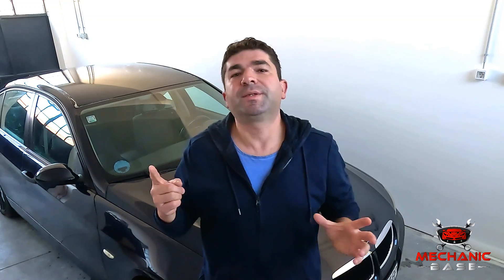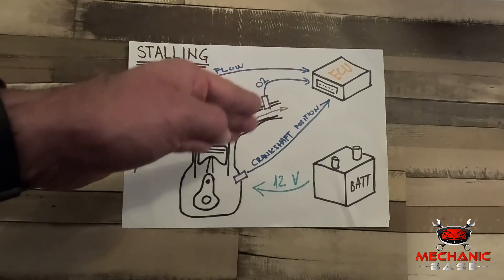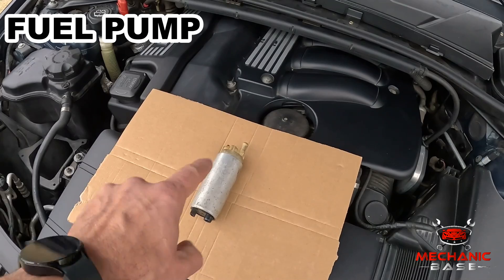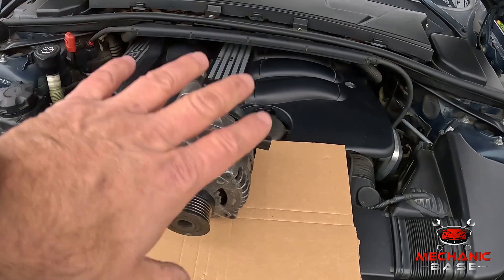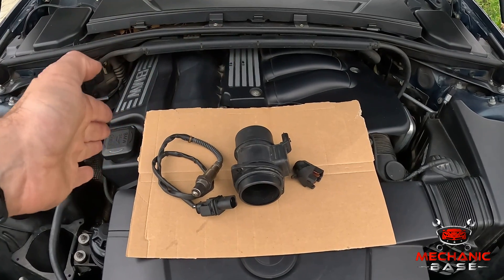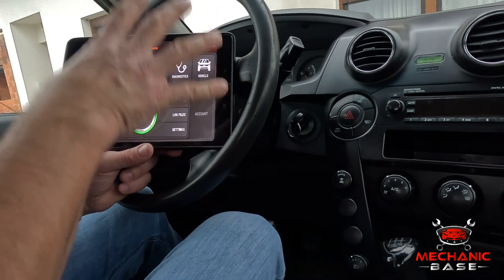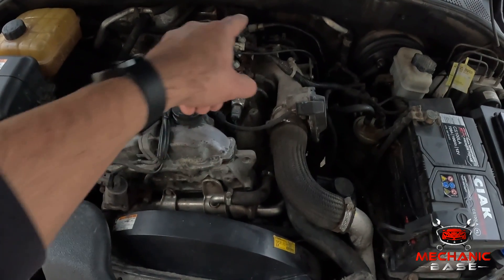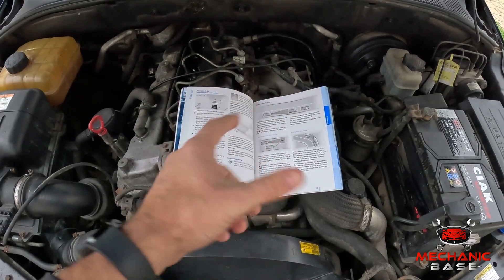Car Shuts Off While Driving? 7 Causes & How to fix it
Has your car ever suddenly shut off while driving? This can be a frightening and potentially dangerous experience, especially if you're on a busy highway or in heavy traffic. In this video, we'll explore the possible reasons why your car shuts off while driving, and what you can do to stay safe and get back on the road. Whether it's a faulty sensor, a problem with the fuel system, or an issue with the electrical system, we'll cover the common causes of sudden car shutdowns and provide tips on how to prevent them from happening in the future. If you've ever experienced a sudden car shutdown, you know how alarming it can be - so watch this video to learn more about what might be causing the problem and how to fix it.

Chapters:
00:00 Introduction
00:47 The Function
02:16 Causes Of Car Shuts Off While Driving
02:19 1. Crankshaft Position Sensor
02:44 2. Fuel Pump
03:15 3. Empty Fuel Tank
03:27 4. Alternator
03:53 5. Ignition Switch
04:29 6. Idle Control Valve
04:54 7. Other Engine Sensors
05:19 How To Fix A Car That Turns Off While Driving